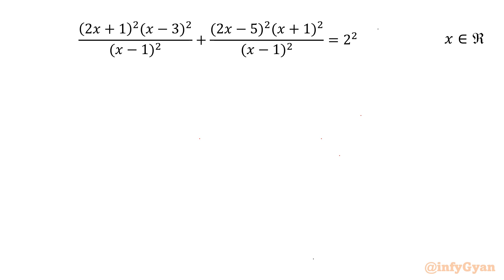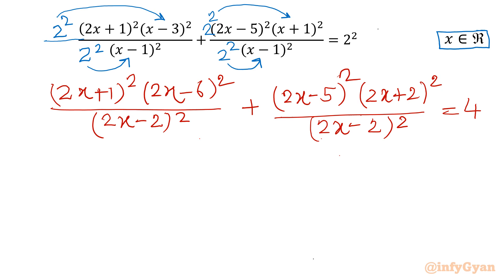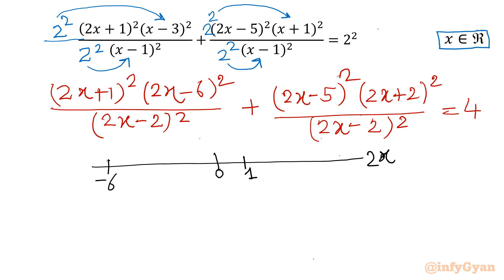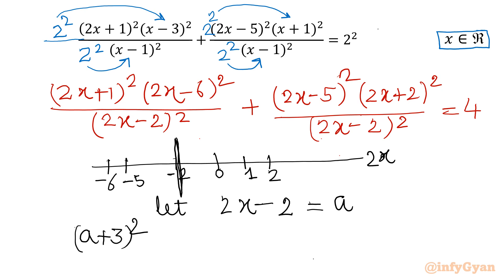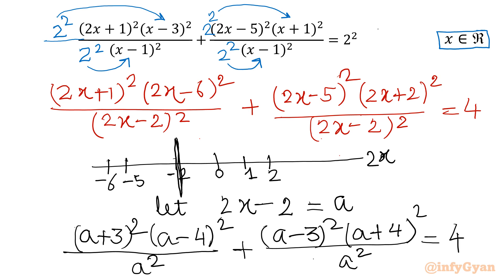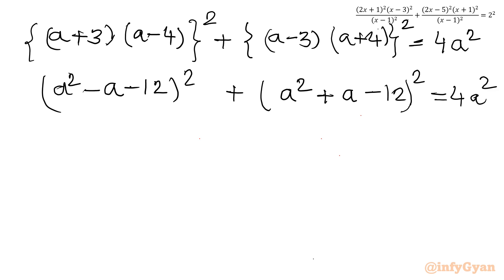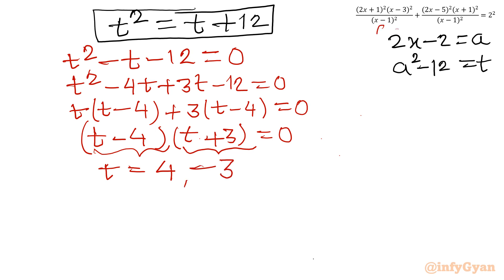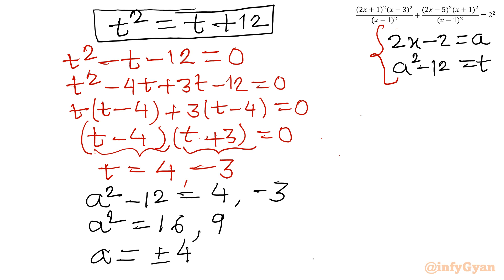Ecuador | Math Olympiad | A Nice Rational Equation Challenge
Welcome to another Math Olympiad challenge! as we tackle a fascinating rational equation using the substitution method, a popular technique in Math Olympiad problems. This video will guide you through each step of the process, helping you understand how to effectively apply substitution to simplify and solve complex equations. Perfect for students preparing for math competitions or anyone looking to enhance their algebra skills.

In this tutorial, you'll learn:

1- Fundamental concepts and definitions of rational equations
2- Step-by-step method of substitution to solve rational equation
3- Common pitfalls and how to avoid them
4- Expert tips and tricks for solving problems quickly and accurately
5- Practice problems with detailed solutions